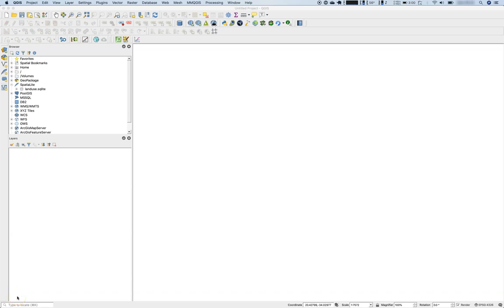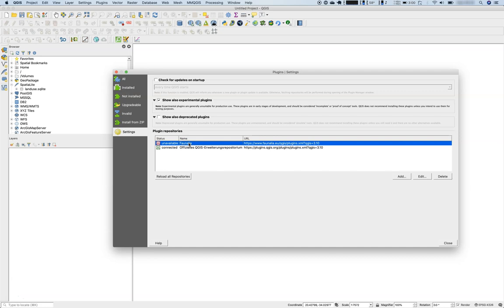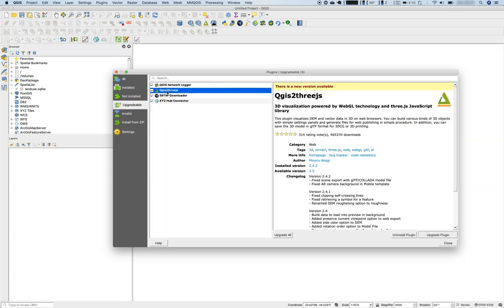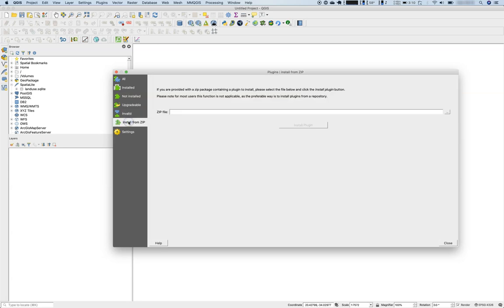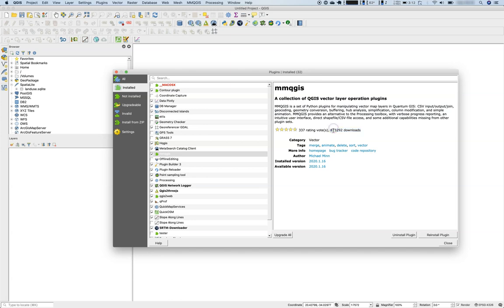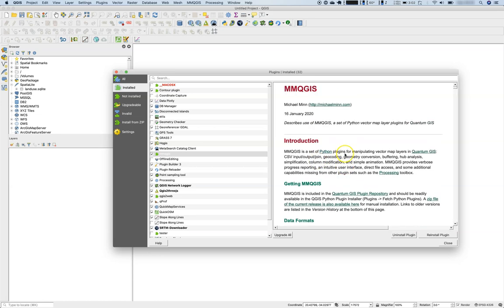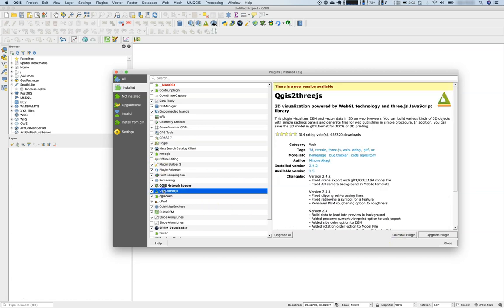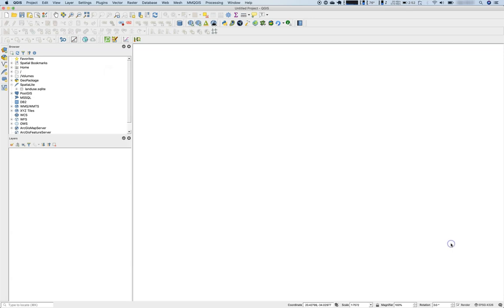GIS Lesson 10 1: The QGIS Plugin Manager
Let's explore the plugin manager.